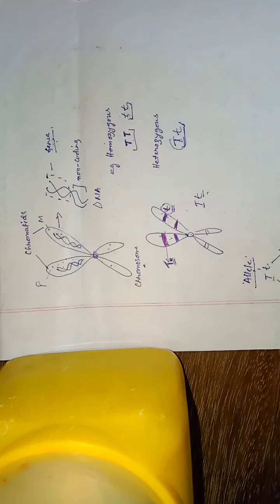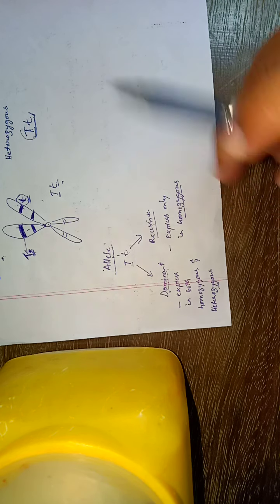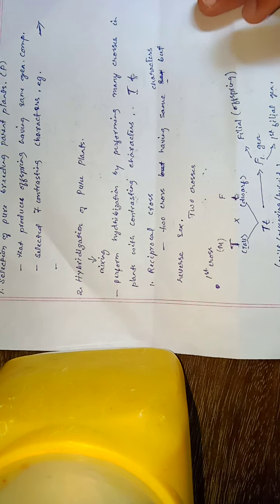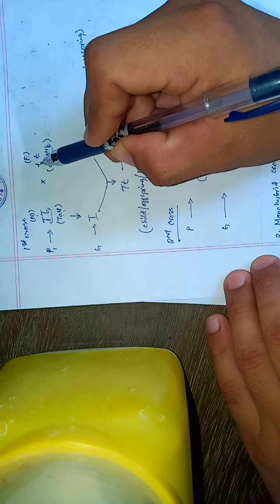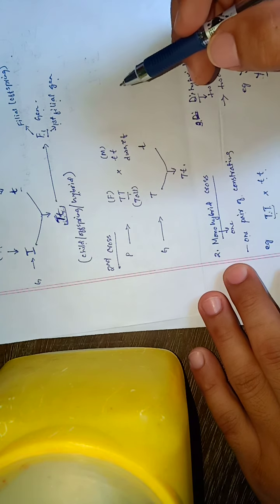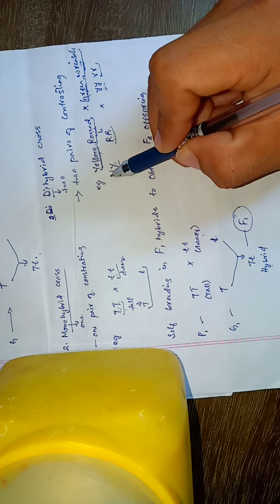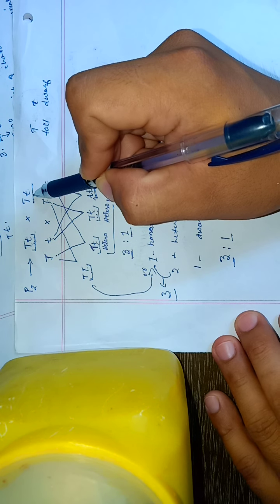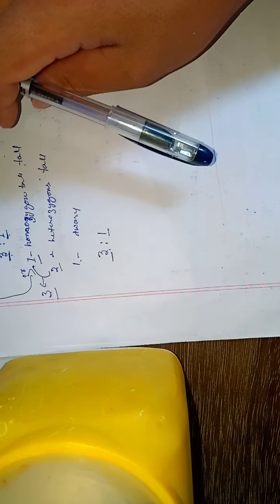Ch-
Mendel experiment